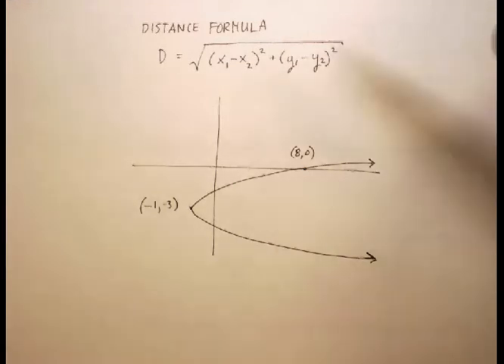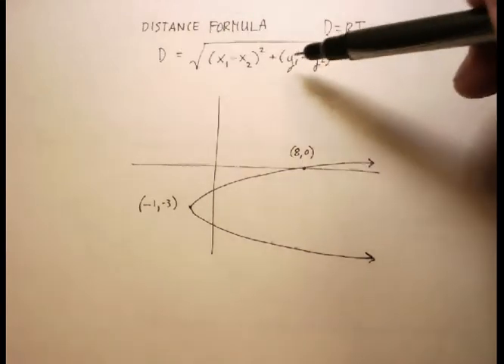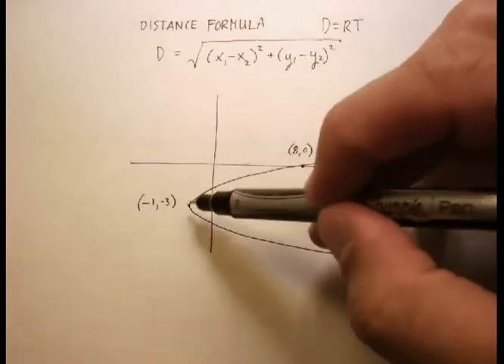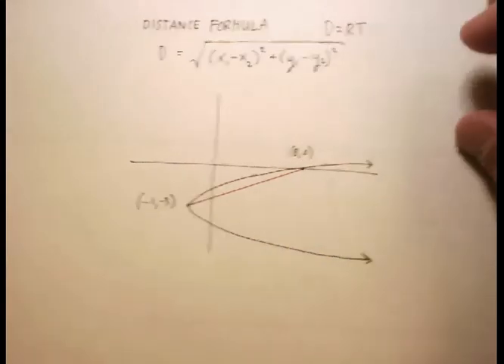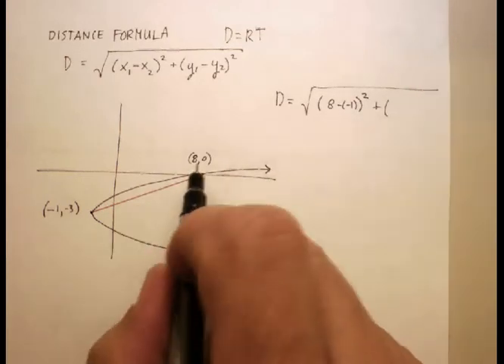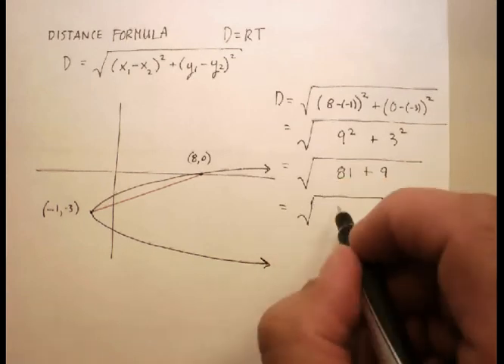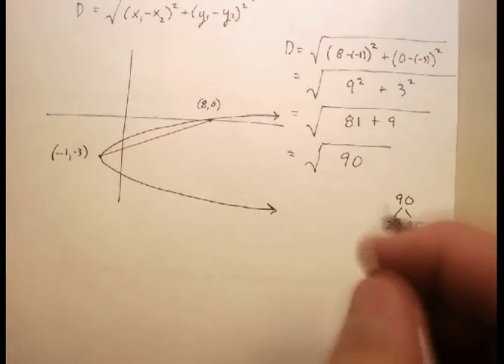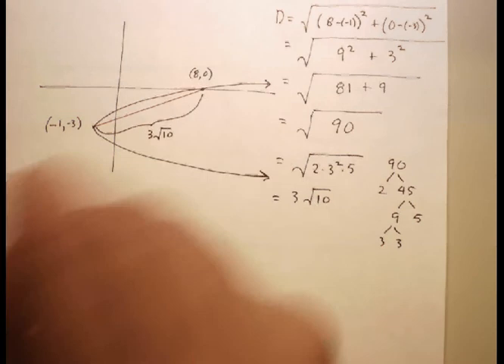Miscellaneous: Distance Formula (Graphing).avi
This video is a demonstration of the distance formula normally used on graphs with an x and y axis.